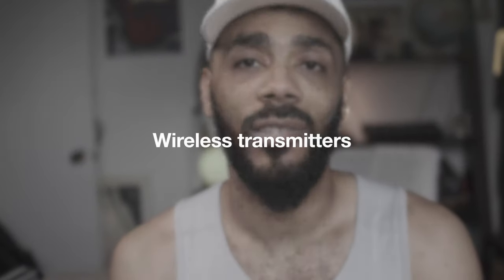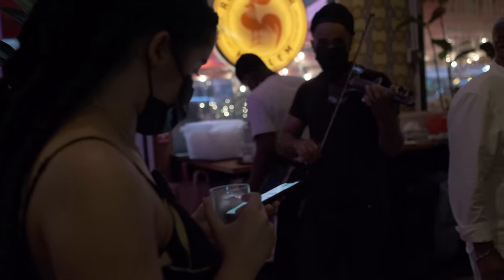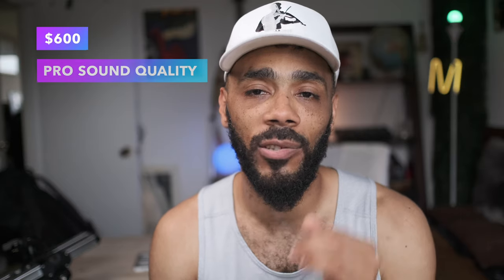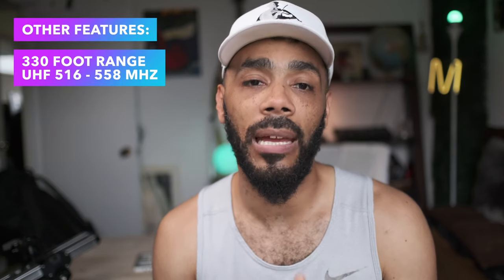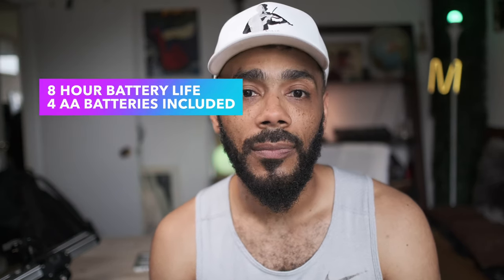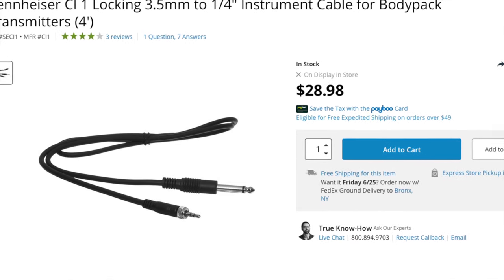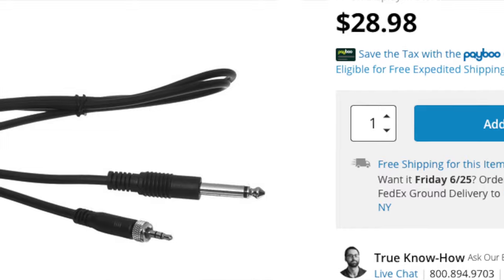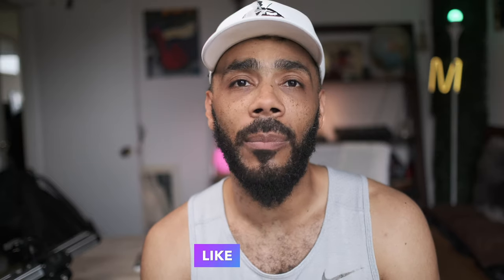Wireless transmitters for mobile musicians in 2021.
I have been down a long journey with wireless transmitters as a musician in my career. With the FCC and other foreign governments banning 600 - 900MHz Ultra High frequencies is it better to use 2.4 and 5.0 Ghz transmitters?  Or is UHF still the best.  In this video I will show you what I previously used and what I use today. I also give suggestions on how to prepare yourself for performing in other countries for wireless performance moving forward in 2021.

00:00 - Intro
00:37 - 01:00 - Channel purpose
01:01 - 01:37 - Wireless Transmiters
01:38 - 02:50 - Samson A77
02:51 - 04:42 - Sennheiser XSWD
04:43 - 06:29 - Senn. EV Wireless G4
06:30 - 07:20 - Pros
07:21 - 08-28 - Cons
08:29 - 09:27 - wrap up

Sennheiser XS Wireless 2.4
Evolution Wireless G4